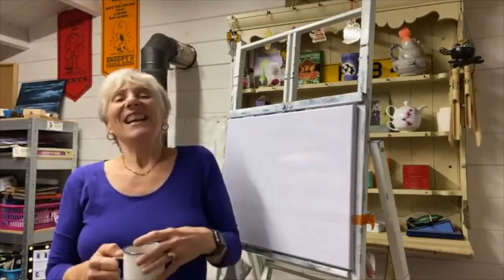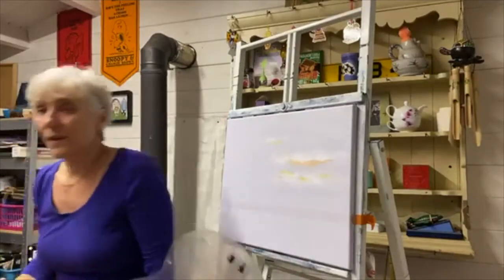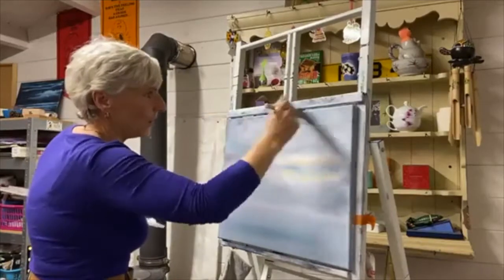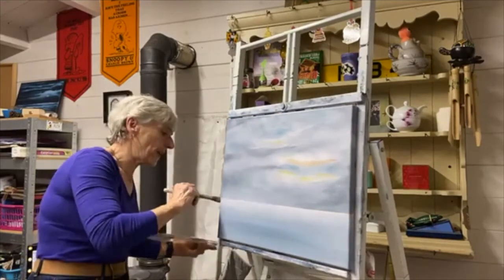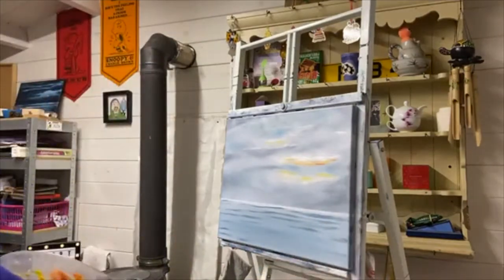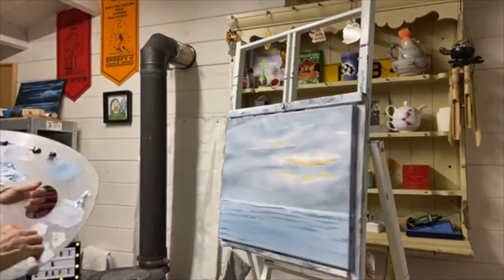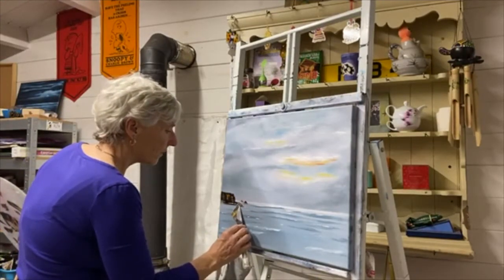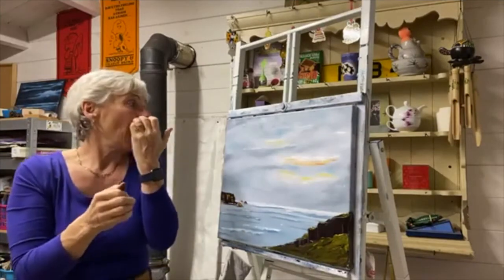Shetland Skies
This is the edited version of my Lockdown 3 Painting Live on Facebook sessions!  If you'd like to join me live on Facebook, I'm painting at 7pm GMT every Friday until The PM lets us back into the world!
I hope you give this one a go, it's fairly straight forward but if you're an experienced painter, then you can add to it and make it more challenging!  Either way, I hope you enjoy the video!  Let's get painting!